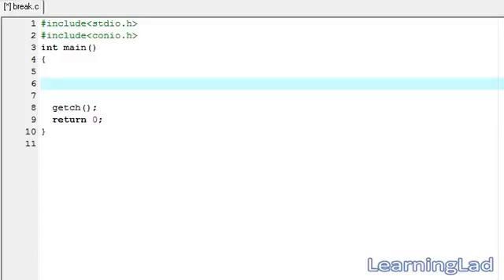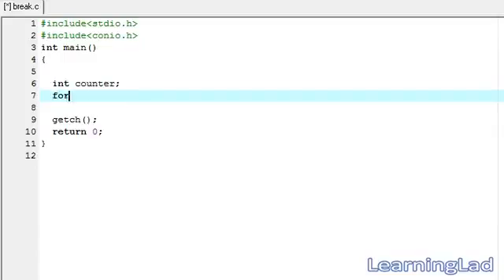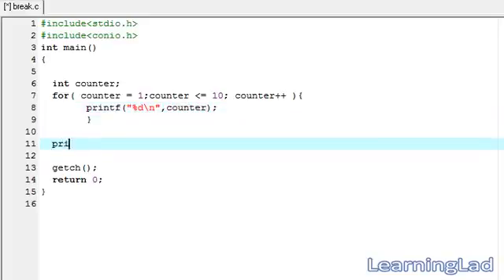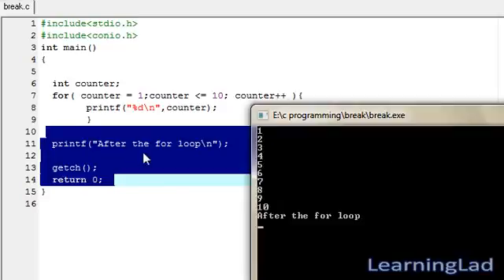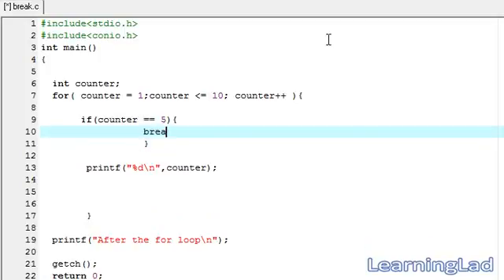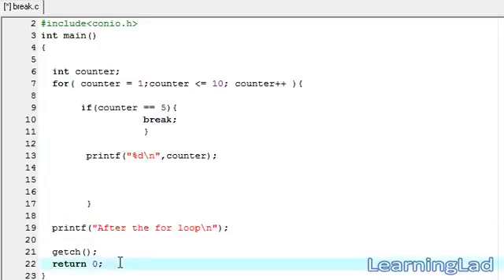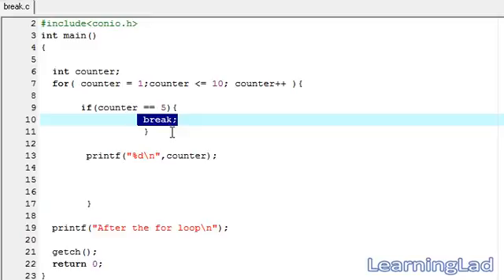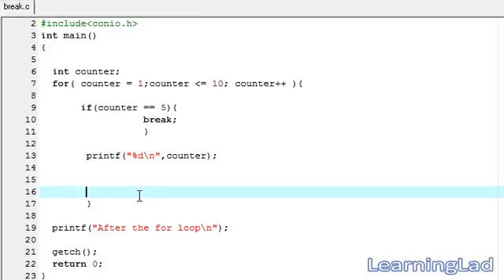16 C Programming Language Video Tutorials for Beginners Break Statement with Example